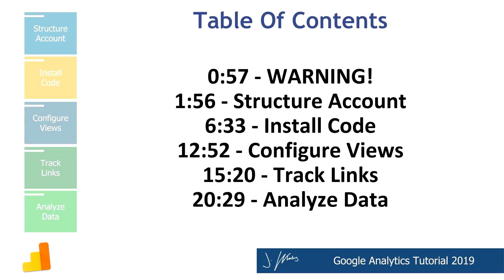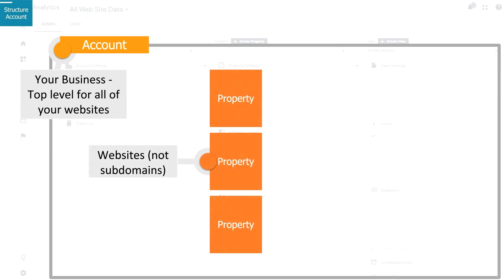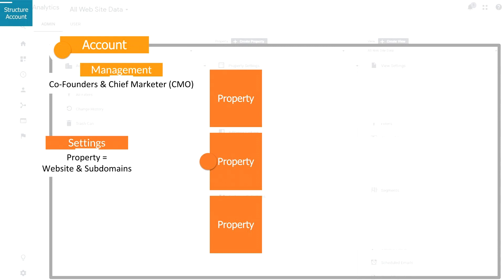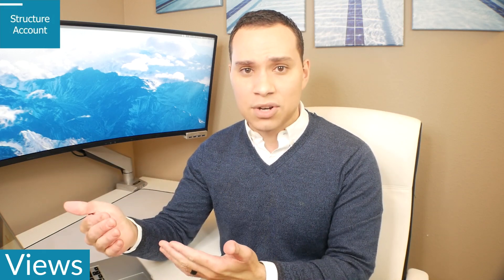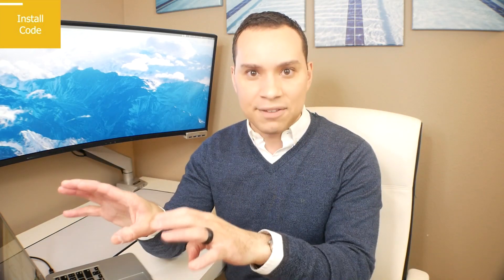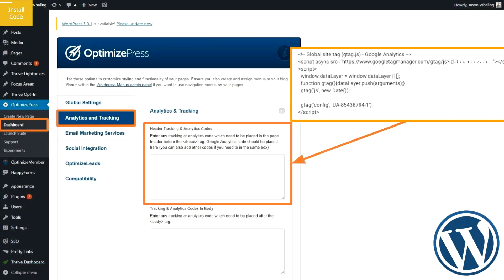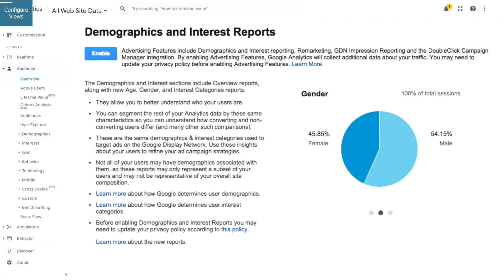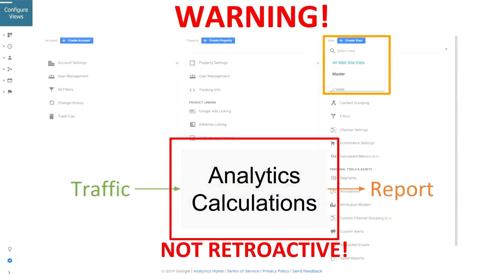Google Analytics Tutorial 2019: Beginner To Expert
Tap into the power of Google Analytics to transform boring website data into powerful customer insights to grow your business. Complete click-by-click guide to Google Analytics 2019 mastery.

Table of Contents:
0:00 - Intro
0:57 - WARNING!
1:56 - Structure Account
   3:37 - Account Level
   4:42 - Property Level
   5:39 - View Level
6:33 - Install Code
12:52 - Configure Views
15:20 - Track Links (UTM)
  16:48 - UTM Names
  19:17 - UTM Tool
20:29 - Analyze Data
   20:53 - Audience
   24:54 - Acquisition
   29:23 - Conversions
31:56 - Outro

How to Use Google Analytics - The Absolute Beginner's Guide to Google Analytics

Do you want to know how users find and use your website so you can increase your traffic and conversions?

In this complete beginners guide to Google Analytics you are going to get everything you need to start leveraging the power of data to optimize your site AND content or traffic campaigns.

By watching this google analytics tutorial 2019, you can start using Google Analytics in few minutes with this simple setup guide. Track conversions and website visitors the right way with this free Google Analytics implementation plan.

Google Analytics provides you a tool to analyze your website traffic. This was launched by Google that generate detailed statistics about an activity on a website.  Google Analytics helps you analyze visitor traffic that is connected to your website through a piece of tracking code.

As you watch google analytics tutorial 2019, you are going to learn everything you need to know to use Google Analytics. You may have no idea who your website’s visitors are, where they are coming from , which pages they are visiting, how long they are staying on your site. This Google analytics tutorial 2019 will give you an insight on how to improve the performance of your website. I will give you a quick guide from installing Google Analytics up to Analyzing the data you get.

Google Analytics for Beginners shows new users how to create an account, implement tracking code, and set up data filters. You'll learn how to navigate the Google Analytics interface and reports, and set up dashboards and shortcuts. This Google Analytics Tutorial will mainly go through how to structure your google analytics account, install code in your website, configure your website’s views, track links through google analytics and analyze data.

Google analytics is probably the most powerful and popular free analytics software available on the market, however, it can be daunting to most beginners. But if you are running a website without a data reporting tool such as Google analytics you will not be able to track your conversions.

The downside is, Google analytics can be a little complex if you are a beginner or never used it before.  That’s why I have created the ultimate beginner’s guide to Google analytics so you can improve your business' strategy in no time.  In this tutorial you will learn: How to navigate through Google Analytics’ interface, What key metrics you should be watching closely, How to set up goals and campaign tracking, How to use the data from Google analytics to drive more traffic to your site.

Every business owner know how important Google Analytics is to their success and why things will be easy once they use this technology. To learn more about google analytics basics, watch this google analytics tutorial 2019 and subscribe because you have just found a Google Analytics beginners video that is just right for you! I hope you found this Google Analytics Guide helpful!